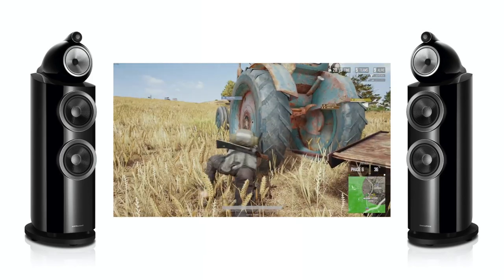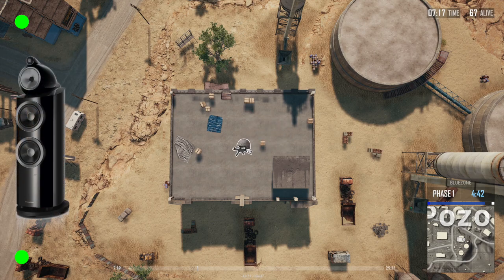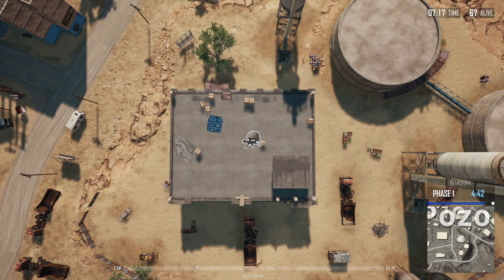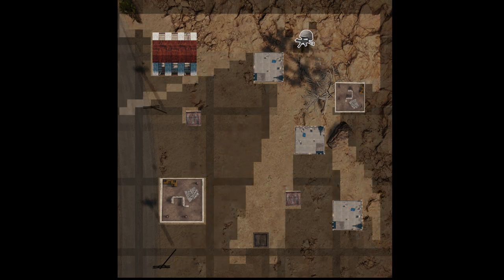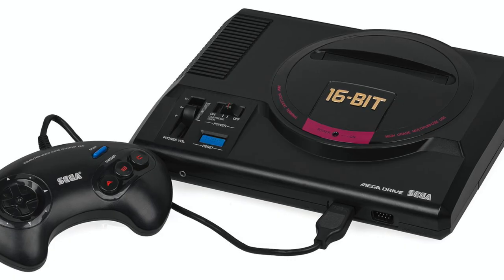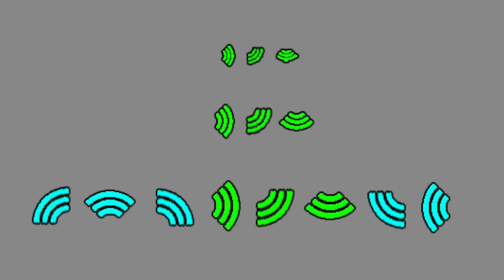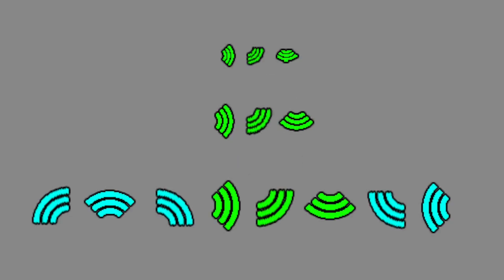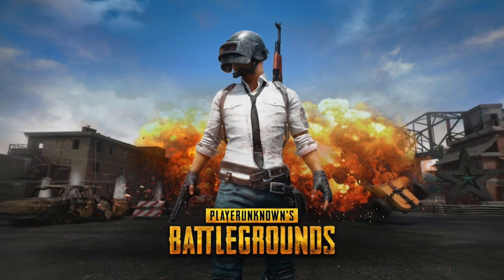Running PUBG on a 16-BIT Console? - Audio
I look at whether 16-Bit consoles would ever have been able to run a game that plays like PUBG - This time: Audio